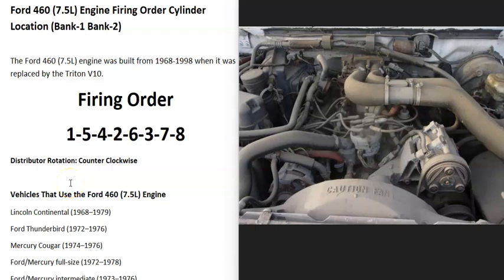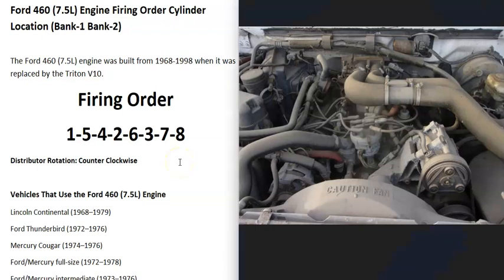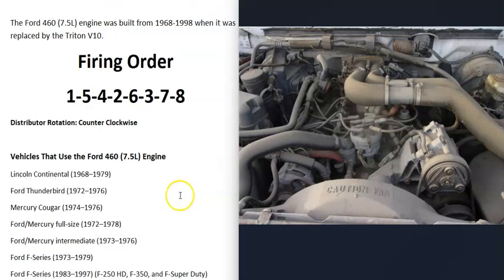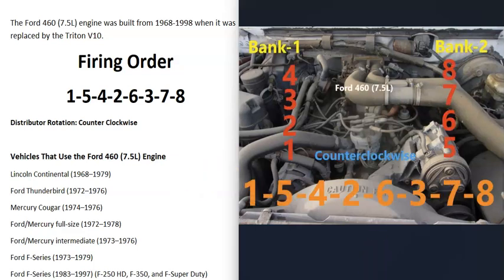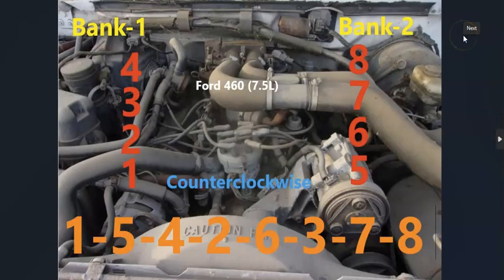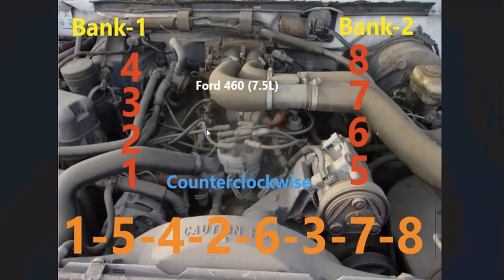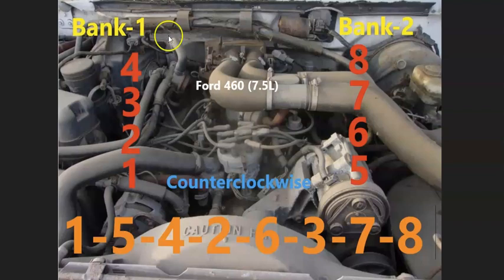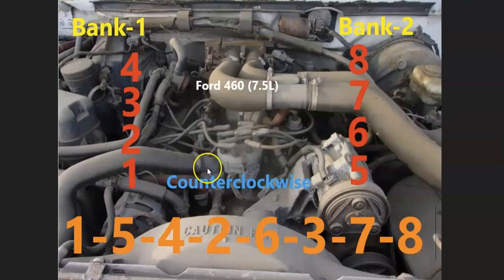Ford 460 (7.5L) Engine Firing Order Cylinder Location (Bank-1 Bank-2)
Ford 460 (7.5L) Engine Firing Order, Cylinder Location, along with which side of the engine is Bank-1 and Bank-2 and Distributor Rotation.
The Ford 460 (7.5L) engine was built from 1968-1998 when it was replaced by the Triton V10.

Vehicles That Use the Ford 460 (7.5L) Engine
Lincoln Continental (1968–1979)
Ford Thunderbird (1972–1976)
Mercury Cougar (1974–1976)
Ford/Mercury full-size (1972–1978)
Ford/Mercury intermediate (1973–1976)
Ford F-Series (1973–1979)
Ford F-Series (1983–1997) (F-250 HD, F-350, and F-Super Duty)
Ford E-Series (1975–1996)